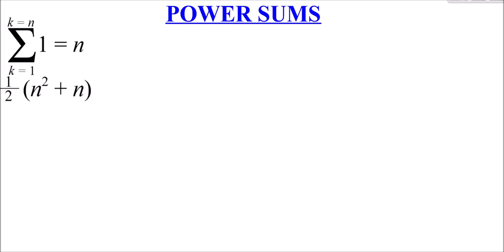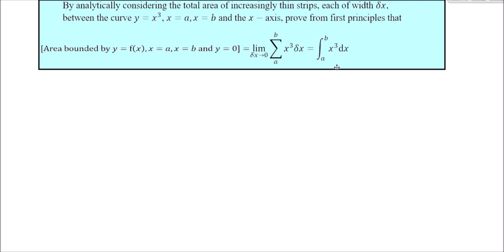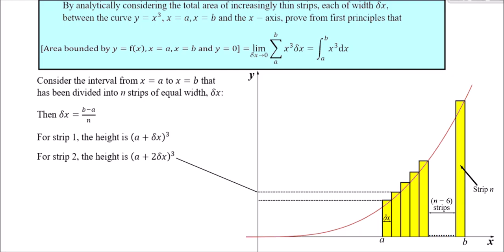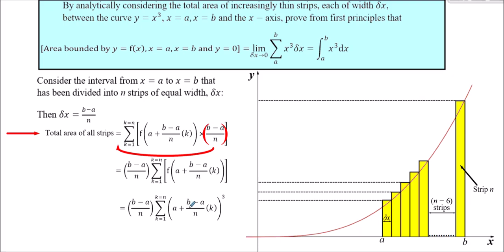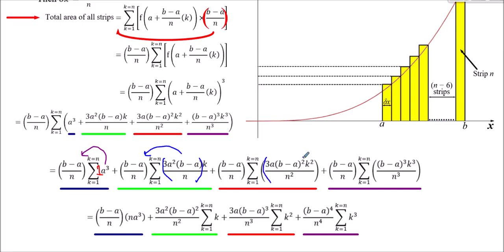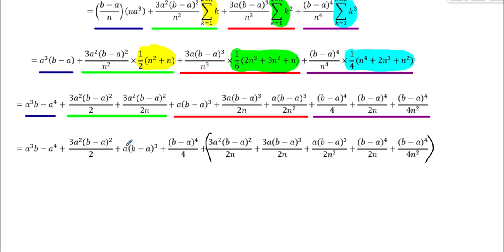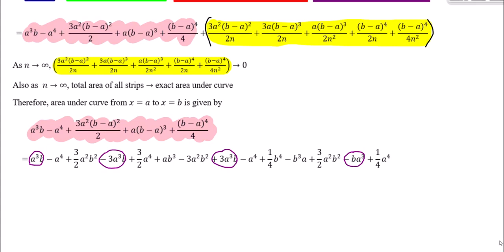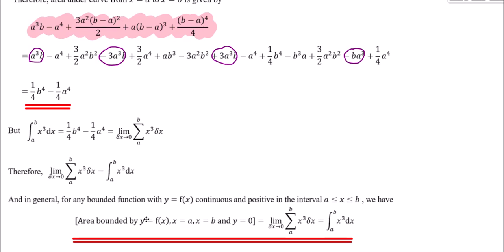What Would an Integration from First Principles Question Look Like?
At A Level maths, you need to know how to differentiate some functions from first principles - typically, these functions are sin 𝑥, cos 𝑥 and simple algebraic functions.
Why then do the exam boards not include how to integrate some functions from first principles?
The short answer is because it would be a horror show of nasty, tear-inducing algebra (in most cases).
This example shows what the question of integrating f(𝑥) = 𝑥³ may have looked like.

This proof makes use of power sums for the first 𝑛 natural numbers, square numbers, and cube numbers.
These are well-known results:
These, too, can be shown to be to true. For example, one can set up a system of equations to then solve. Here's a video proving the power sum for the first 𝑛 square numbers: